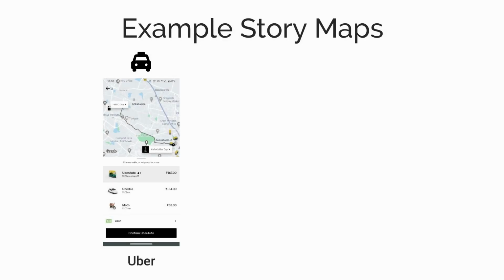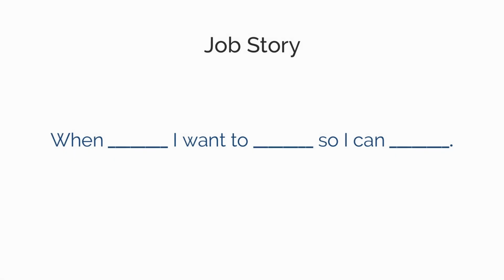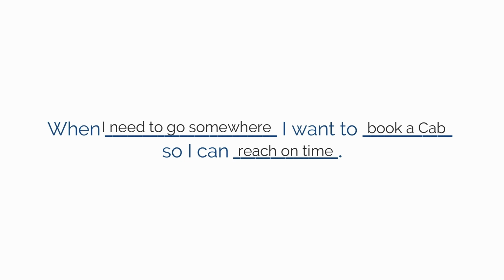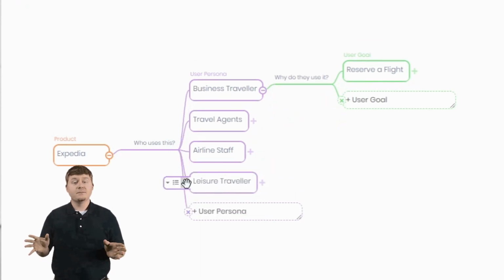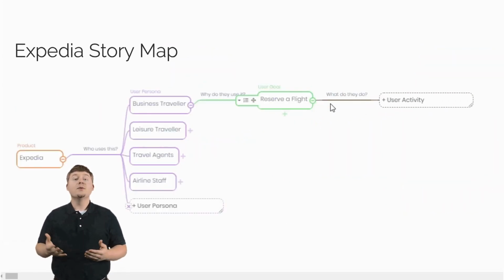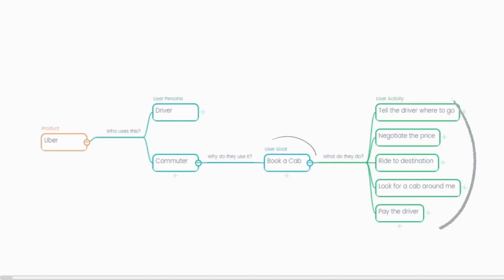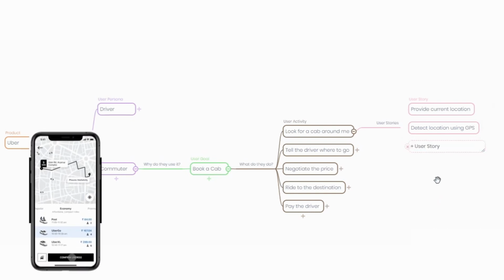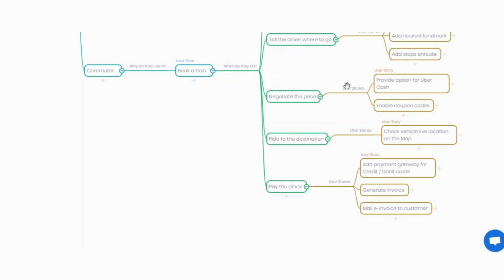03 - User story mapping examples || Thoughtflow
In this video, we'll explore user story mapping with the example of Uber and how it can be used to create a user-centric app.

We'll start by discussing what user story mapping is and how it can be used to create a visual representation of user needs. Then, we'll dive into the different components of Uber's user story map, including user personas, epics, and user stories. You'll learn how Uber uses these components to prioritize features and improve the rider experience.